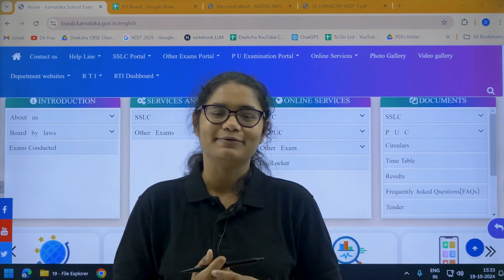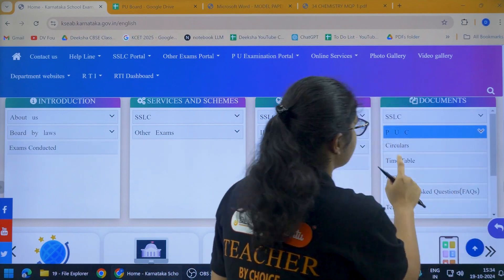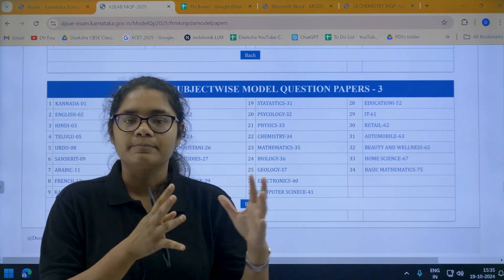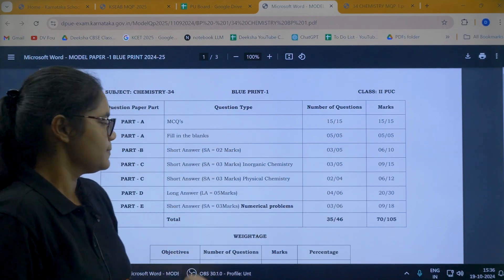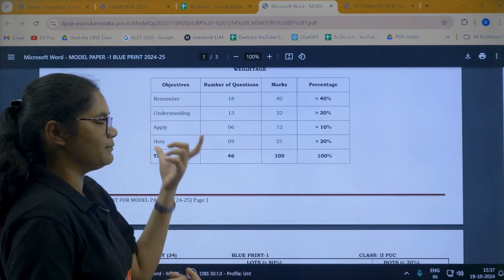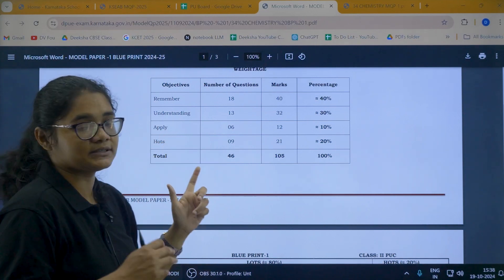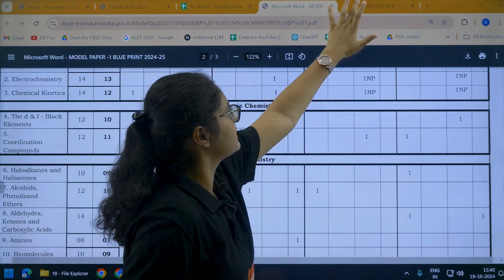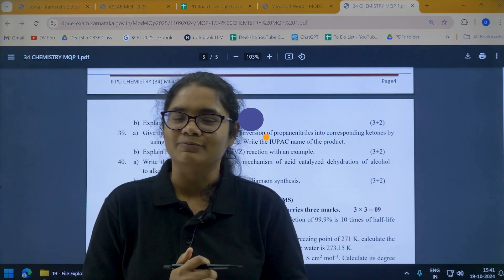How to Download 2nd PU Blueprint & Model Question Paper?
Hello, 2nd PUC aspirants! In this video, Aishwarya Ma'am will guide you through the step-by-step process to download the 2nd PUC 2025 Blueprint and Model Question Papers. The Karnataka PUC Board has officially released the blueprint and sample papers for the 2024-25 academic year, and we'll show you exactly how to access them.

✅ Click on the PUC section and then click on Circulars.
✅ Select 2024-25 academic year.
✅ Click on Model Question Papers and Blueprints for the II PUC Exams 2025.
✅ Download the 2nd PUC Blueprint and Model Question Papers PDF.
These papers are essential for your PUC exam preparation.